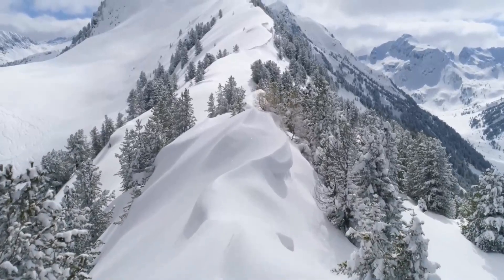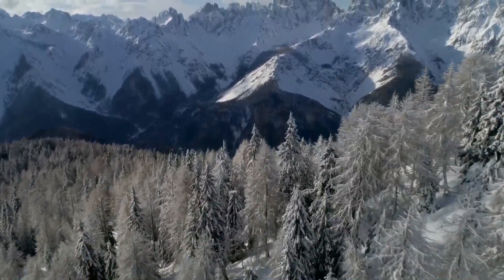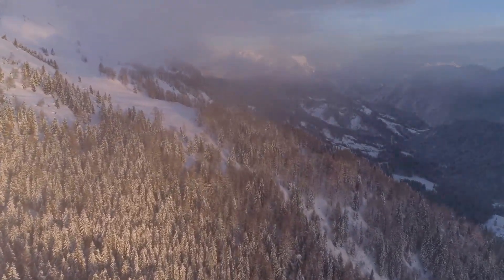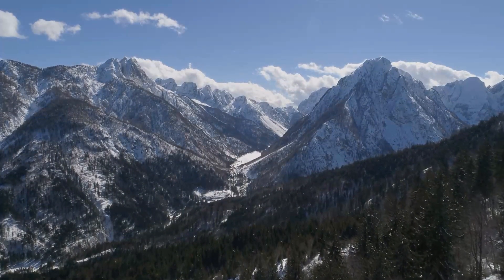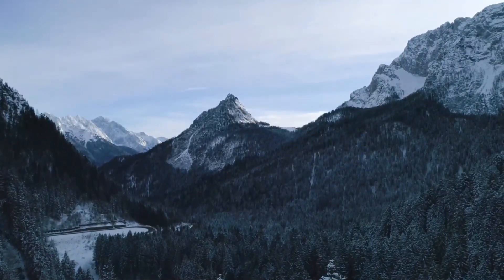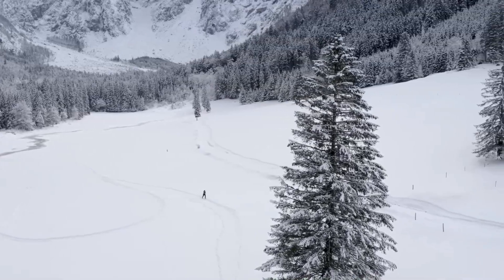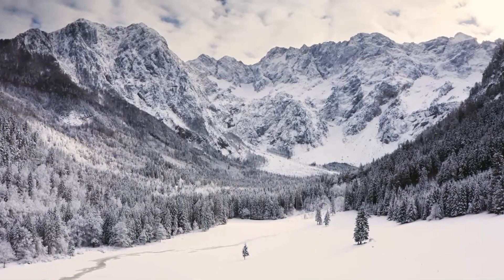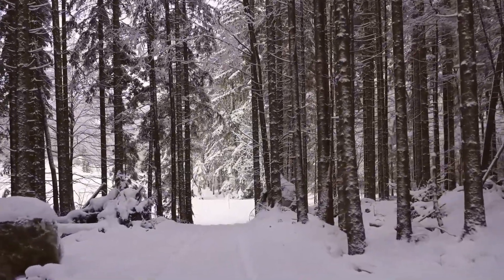MA 04L Phra Nicholas Thanissaro - Meditation on True Relaxation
Meditation from the Thai Theravada tradition following a modernized interpretation of Boran Kammatthana. This live-recorded track is the Dharma-lite version of a guided meditation that works specifically with the crossover between meditation and sleep and tips to avoid 'forcing' the mind.